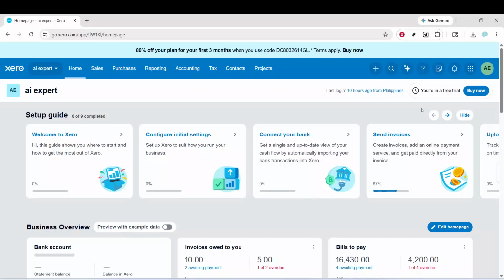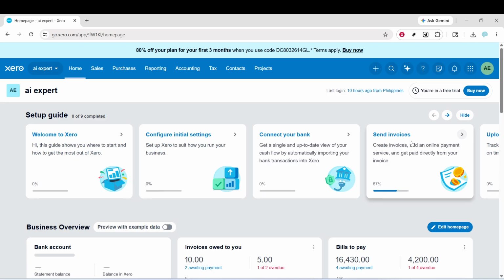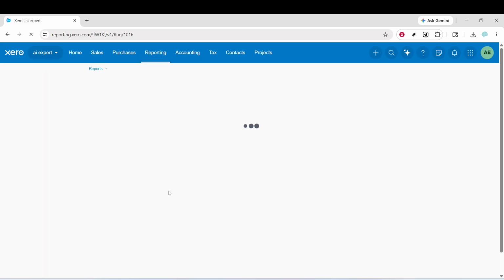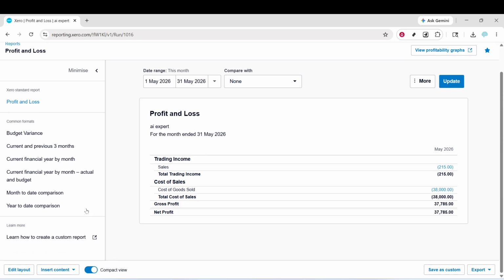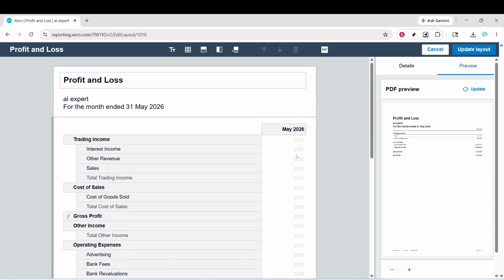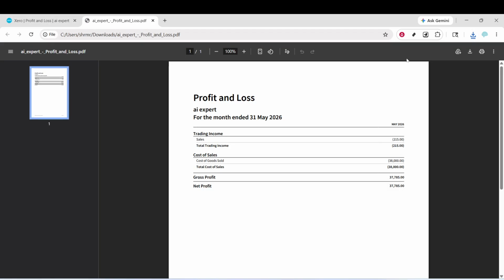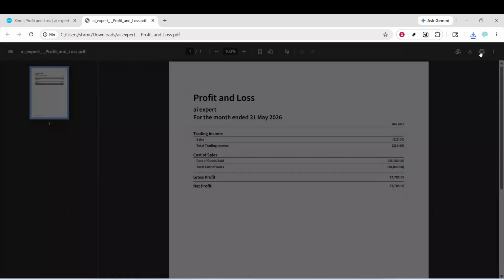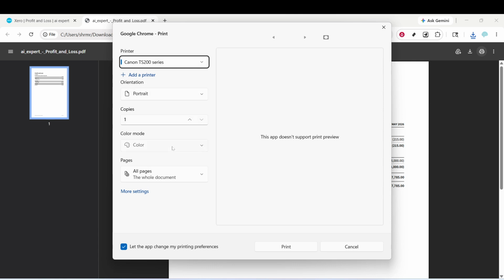How to Print Exported Profit and Loss Reports in Xero (Updated 2026)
In this video, we discuss how to print exported Profit and Loss reports in Xero. Learn to export your P&L to PDF and print it from Xero with correct formatting. We cover customizing the report, exporting to PDF, and adjusting print settings like scale and double-sided printing.

00:00 Introduction
00:17 Log into Xero and Select Organization
00:38 Select Profit and Loss Report
00:48 Customize Date Range and Accounting
01:06 Apply Tracking and Compare Options
01:20 Export Report to PDF
01:37 Wait for PDF Generation
01:54 Open the Downloaded PDF
02:06 Configure Print Settings
02:34 Enable Double-Sided Printing